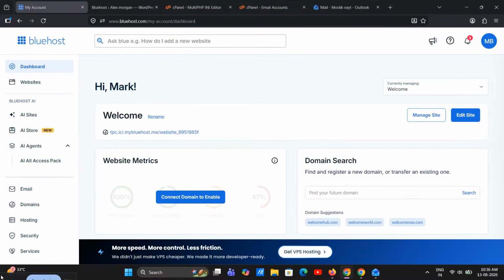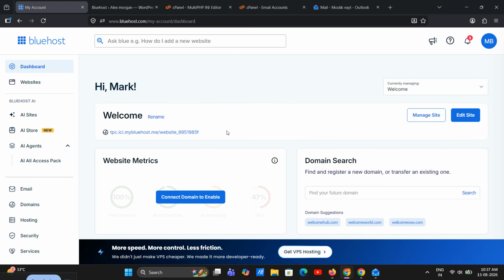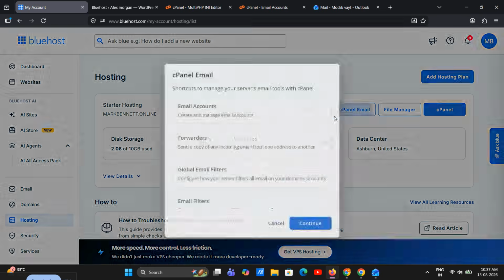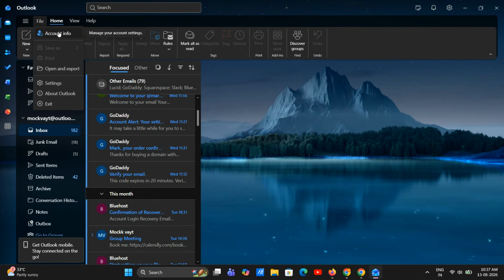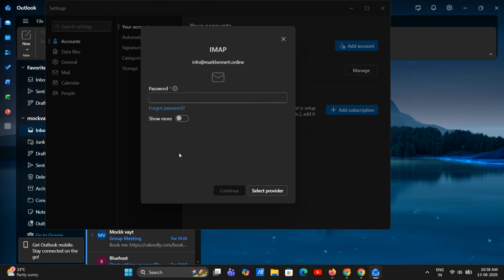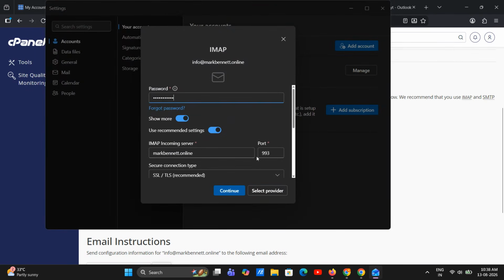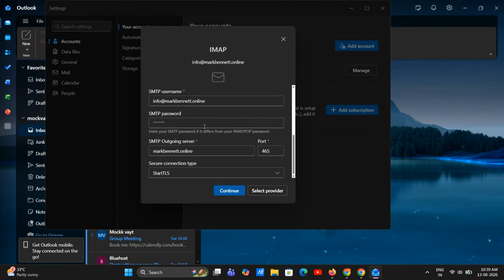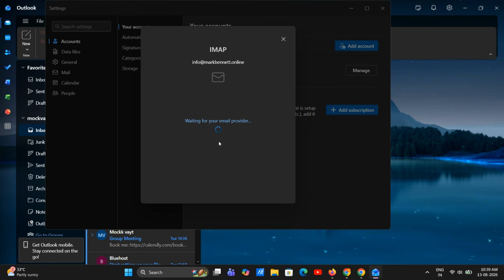How To Add A Professional Email Address To Outlook From Bluehost (Easy Guide)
🕚Timestamps:
0:00 Intro
0:14 Log In To Bluehost
0:28 Open Email Accounts
0:41 Click Connect Devices
0:55 Open Outlook And Add Account
1:11 Enter Your Bluehost Email Address
1:23 Choose IMAP If Prompted
1:36 Copy Bluehost Email Settings
1:54 Use Secure IMAP And SMTP Ports
2:13 Enter Your Full Email Address And Password
2:27 Finish The Setup In Outlook

✍️What You'll Learn In This Video:
• How To Find Bluehost Email Settings In Connect Devices
• How To Set Up IMAP In Outlook
• How To Use Secure Ports 993 And 465
• How To Enter Bluehost Email Credentials Correctly
• How To Fix Common Outlook Connection Issues

💡Pro Tips:
• Use IMAP if you want your email to stay synced across multiple devices.
• Double-check that you are using the mailbox password, not your Bluehost account password.
• Copy the server settings directly from Bluehost Connect Devices to avoid typos.
• Use SSL or TLS for both incoming and outgoing mail for a secure connection.
• If Outlook fails on the first try, re-enter the ports and server names carefully.